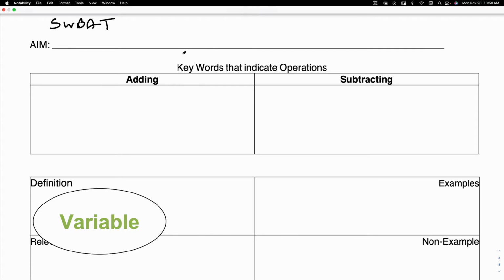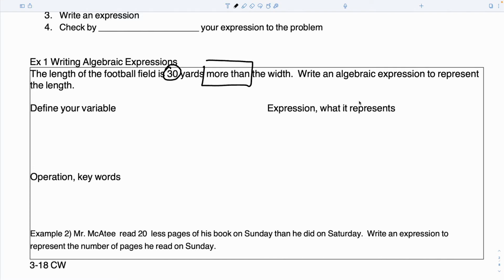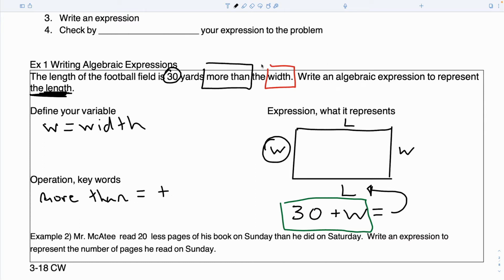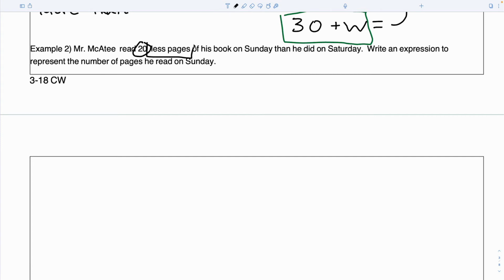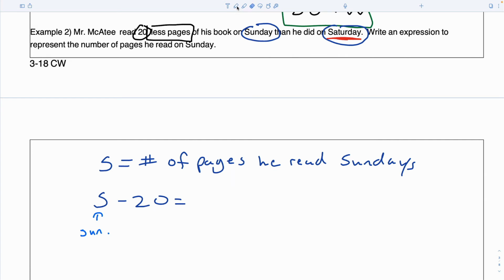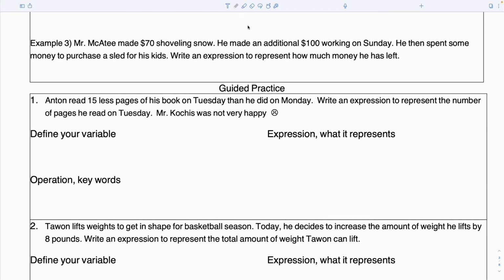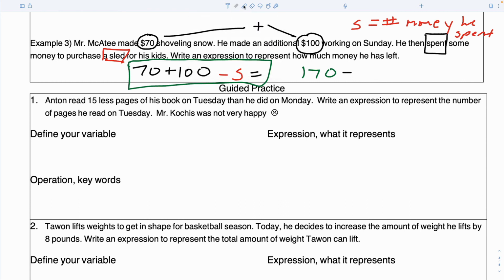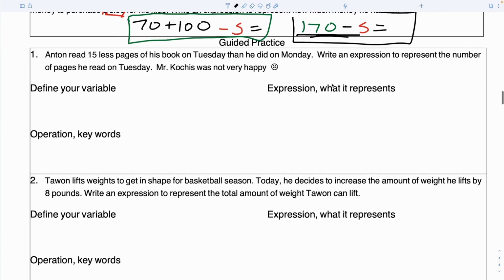3-18 Classwork Video_7th Grade